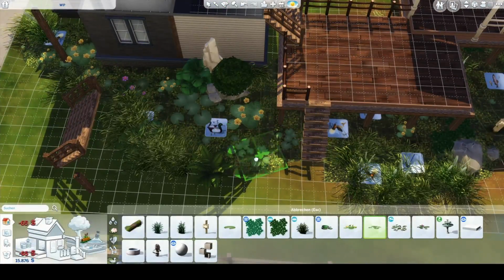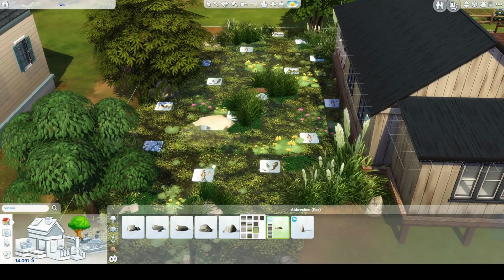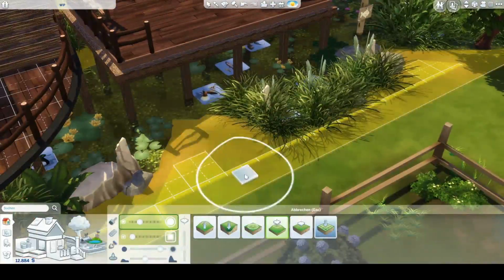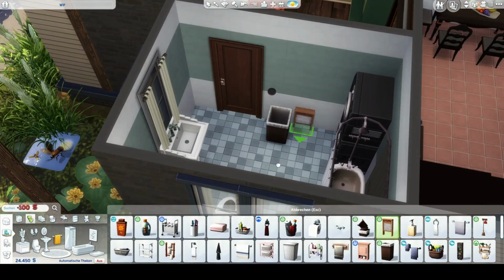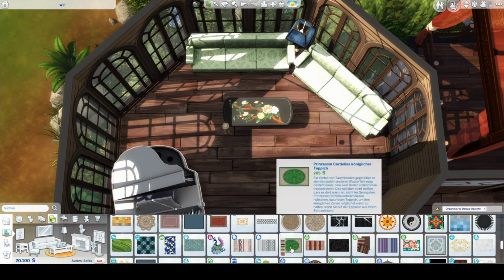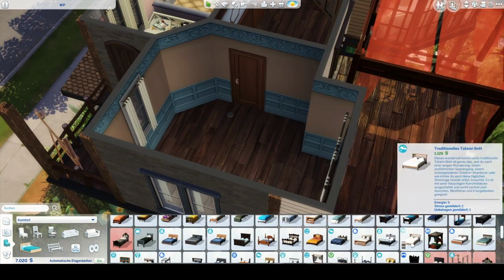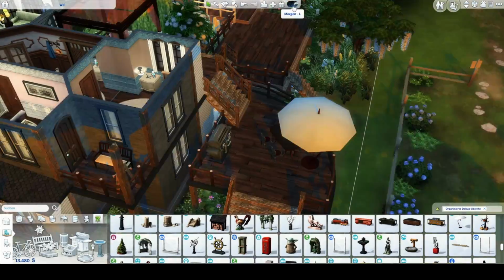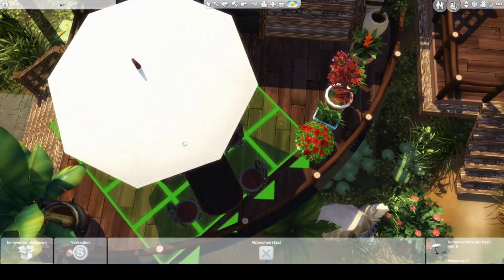Using the Pond tool for a swampy Home in Willow Creek ~ Sims 4 Speedbuild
The ability to create the most beautiful bodys of water and what do I do? Make a version of Shreks swamp you swear you'd only see on wish XDXDXD

Jokes aside, I had a lot of fun and I hope you did too ^.^